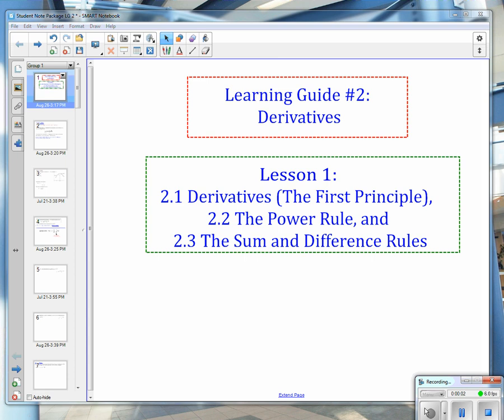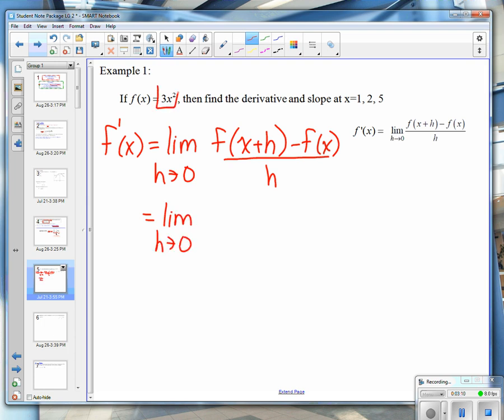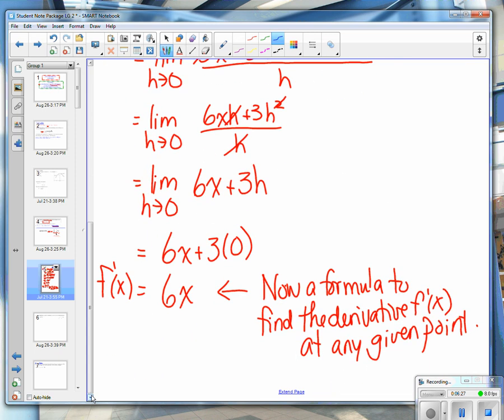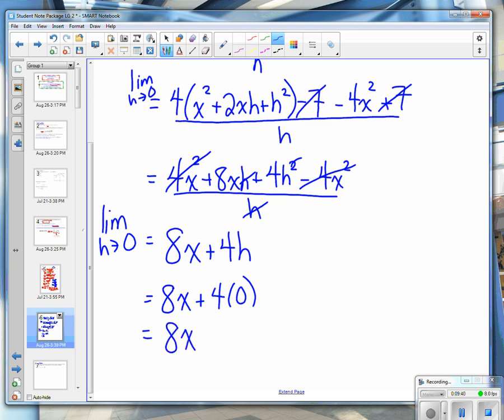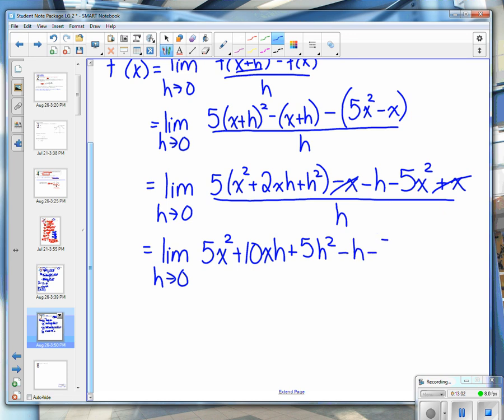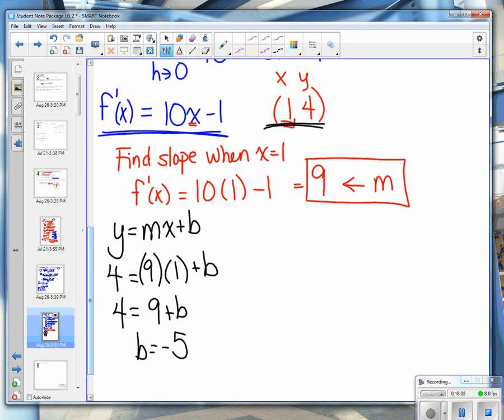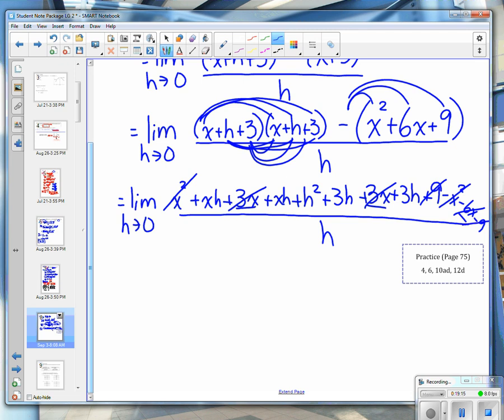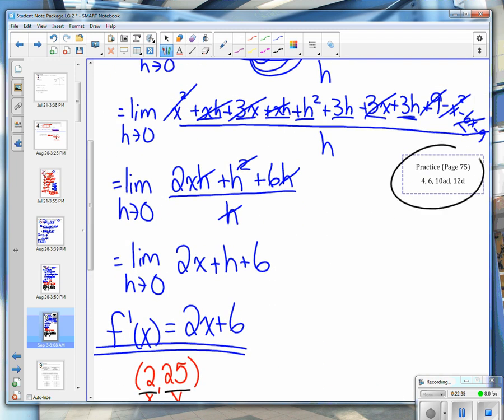2.1 Derivatives - The First Principle